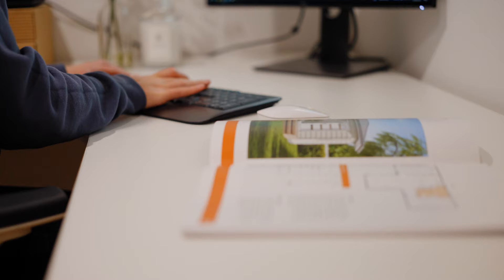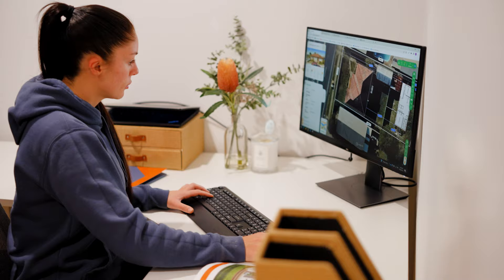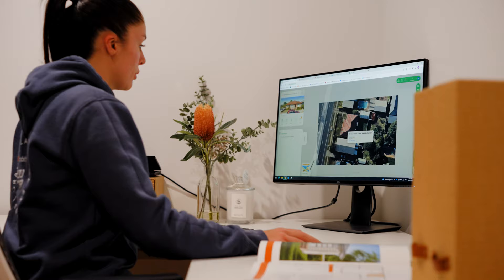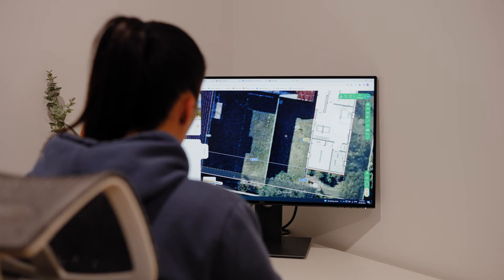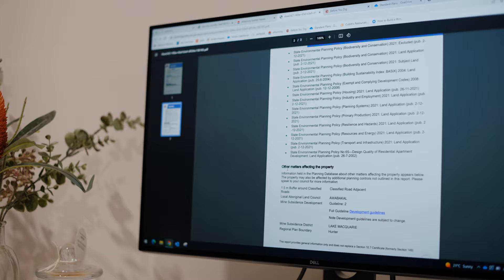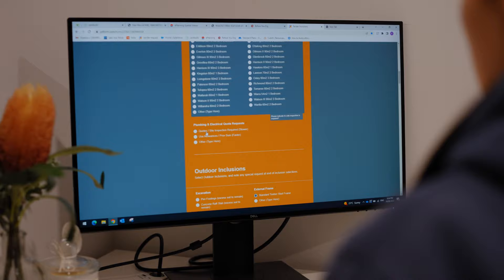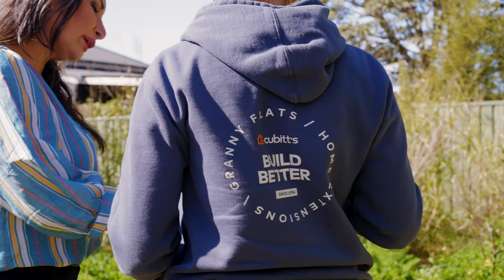Cubitt's Granny Flats Process | Design Consultant Site Visit | Free Site Assessment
Cubitt's Granny Flats Process | What Happens On The Design Consultant Site Visit?

Thinking of building a Granny Flat? It is so important that we connect with you and understand your specific needs. It is just as important that we understand your property – the site conditions and possibilities.

Cubitt's always provide a free site visit by a qualified consultant – not just an assessment from Google Maps!

At the site visit we will listen to what you want to build, your purpose of the Granny Flat, the way you see the home being used. We will assess the site, the local council and environmental considerations, and together we will create a design that works for you.

With Cubitt’s, you will always receive assured and exact information.

Enjoy peace of mind.

BUILDING A GRANNY FLAT? CHECK OUT THESE GRANNY FLAT DESIGN RESOURCES

Find more Granny Flat walk-through videos demonstrating how stylish and spacious your granny flat can be

Resources on Our Granny Flat Blog
What you need to know before building a Granny Flat
Granny Flat Tax Tips
Flood-proofing Granny Flat – everything you need to know
Gaining approval for your granny flat in NSW
How much does a Granny Flat Cost to build?
How to Financially Gain from a Granny Flat
CUBITT’S GRANNY FLATS AND HOME EXTENSIONS
Cubitt's Granny Flats and Home Extensions is an Australian, family-owned and operated business building Granny Flats and Home Extensions all across NSW and the ACT. Cubitt's have perfected the process of designing and building a wide range of 1 bedroom Granny Flats, 2 bedroom Granny Flats and 3 bedroom Granny flats. Our Home Extensions and renovations are well known for their high quality and practical floor plans, giving more space to your home and growing property value.